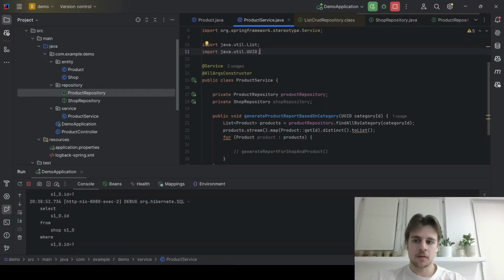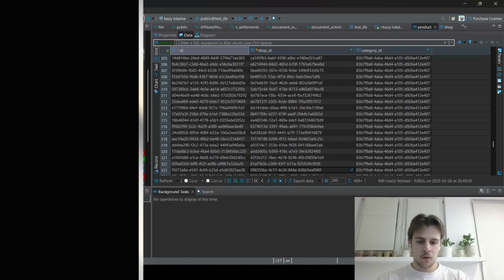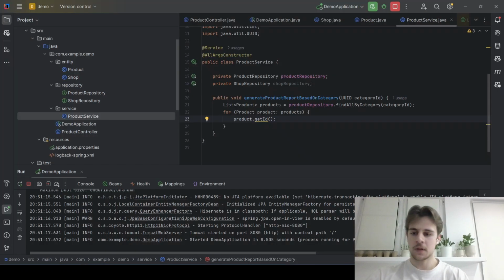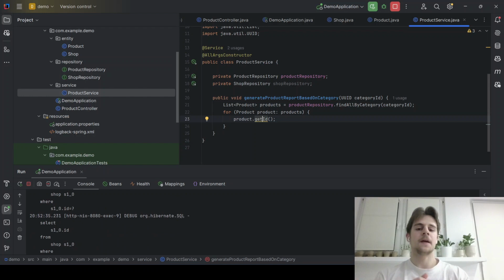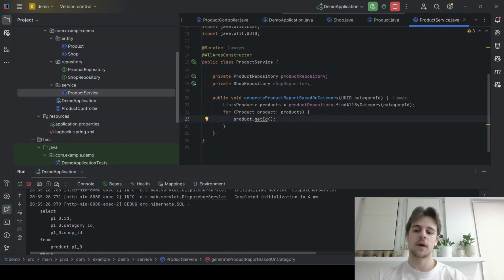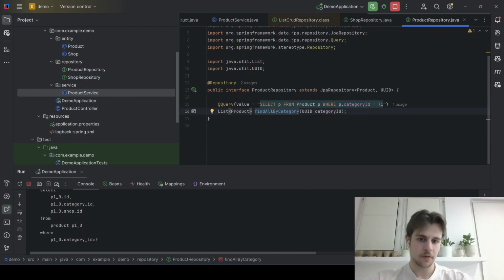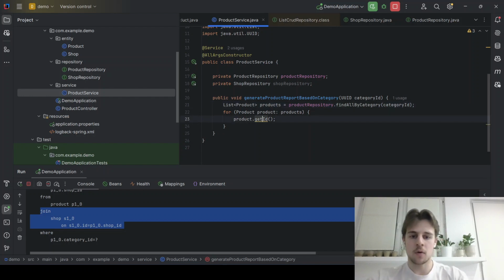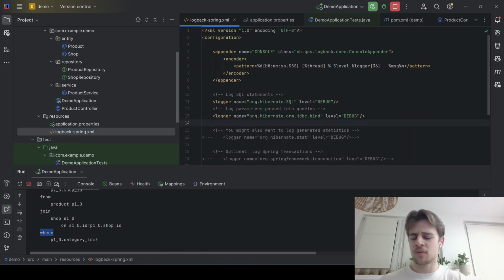Hibernate N+1 Problem Explained (And How to Fix It!)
Struggling with slow database queries in your Java application? You might be facing the notorious N+1 SELECT problem in Hibernate - and in this video, I’ll break it down for you in a simple, visual way.

What you'll learn:

What the Hibernate N+1 problem is

How to detect it in your application

Proven ways to fix it using JOIN FETCH, EntityGraph

Best practices to avoid performance issues in the future

Whether you're a beginner or experienced Java dev, this is a must-know concept if you're using JPA/Hibernate in Spring Boot or any Java backend!